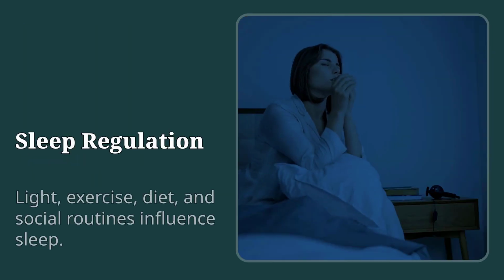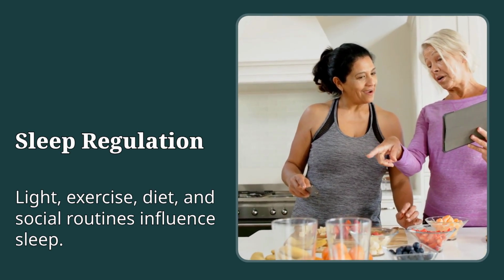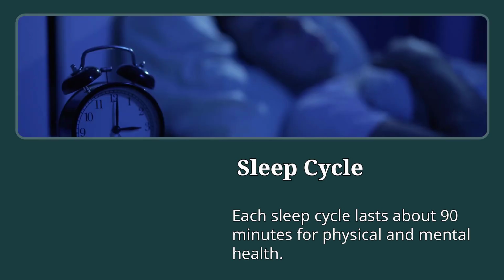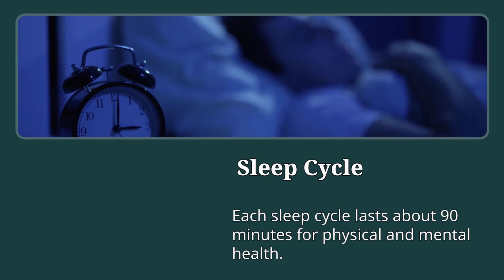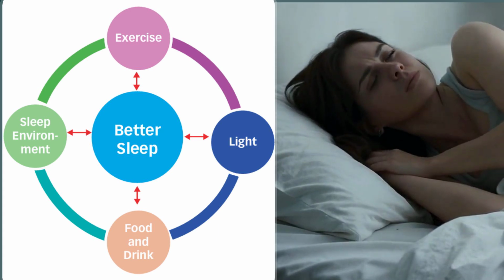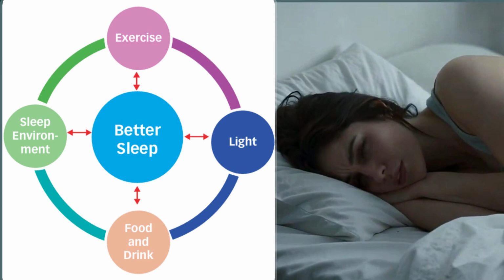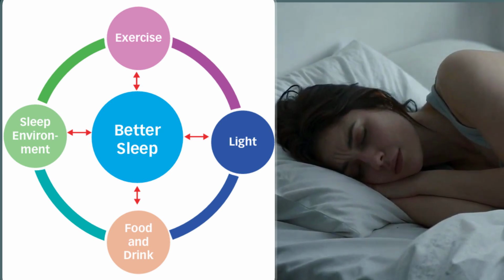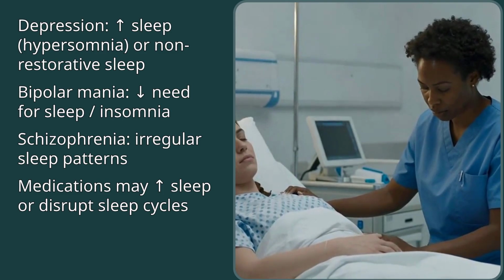The Nurse’s Role in Sleep Health - Module III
This microlearning lecture explores the nurse’s role in sleep health, with a focus on sleep assessment, documentation, and early identification of sleep disturbances. Learners will review common sleep patterns, screening tools, and the relationship between sleep and mental health to support safe, patient-centered care.